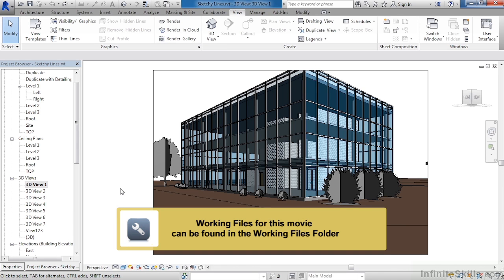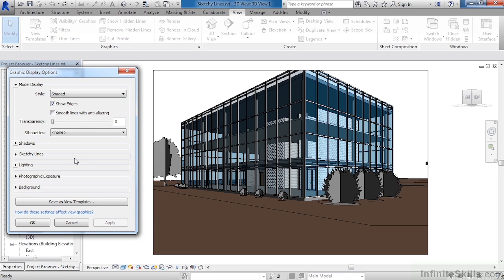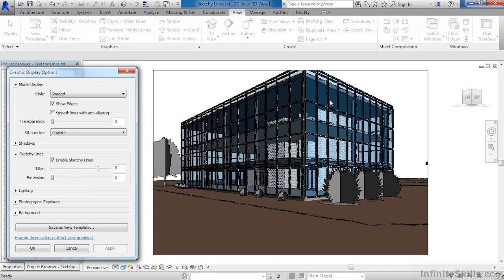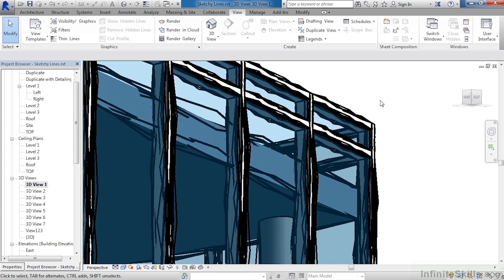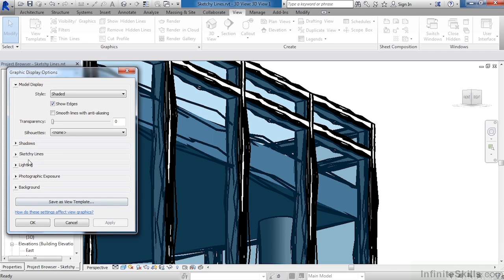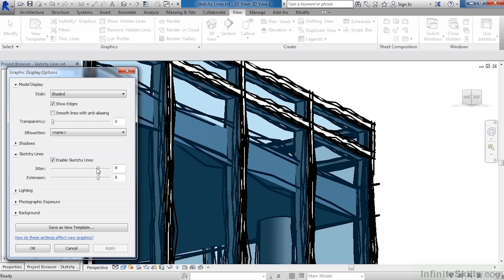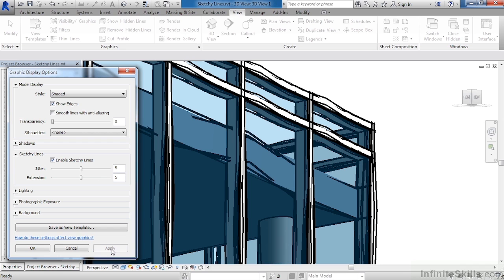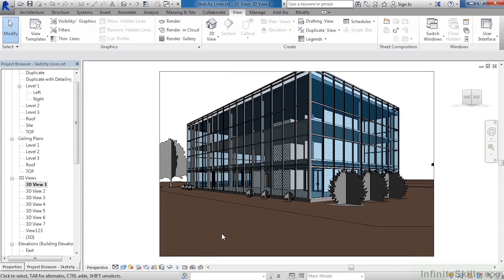Revit 2014-16 06 Sketchy Lines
enjoy yourself with revit.